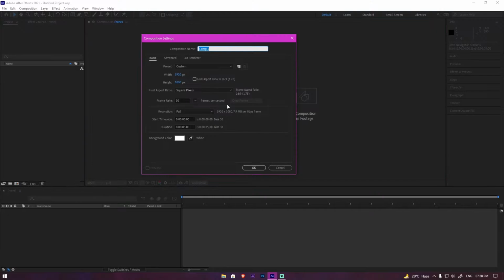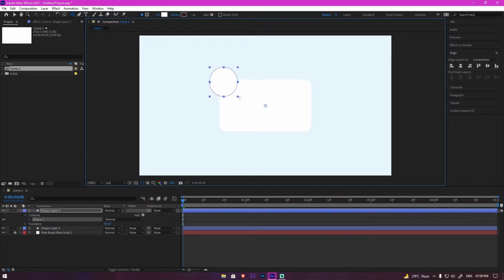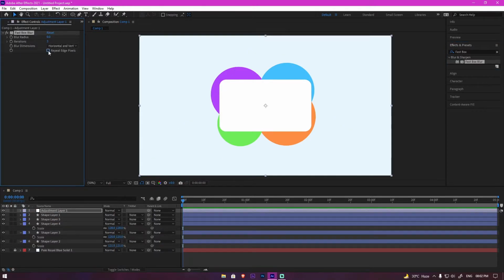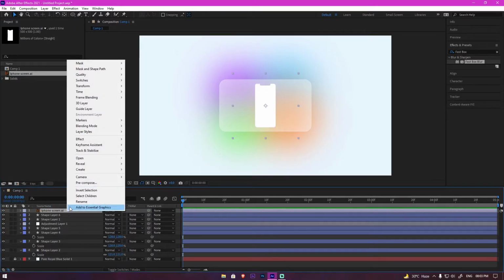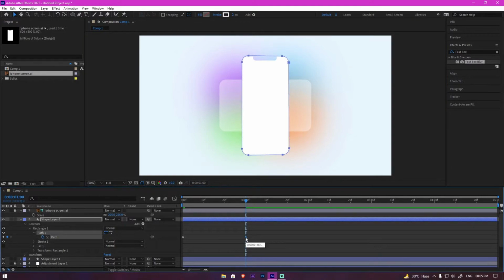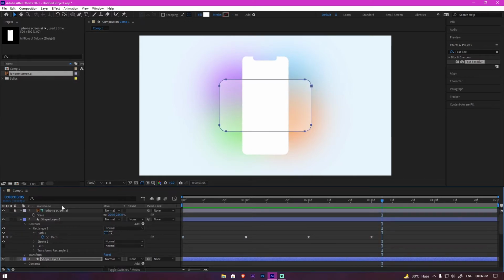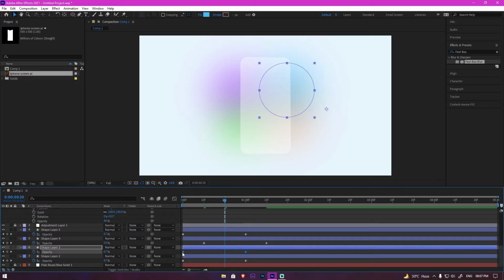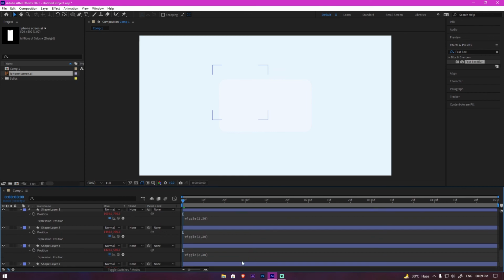Glassmorphism Effects in After Effects - After Effects Tutorial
In this tutorial of after effects, we will be creating Glassmorphism Effects inside of after effects without using any plugins.

Social Media -